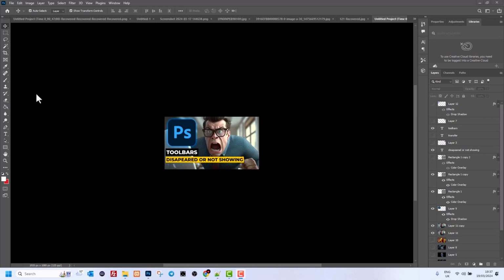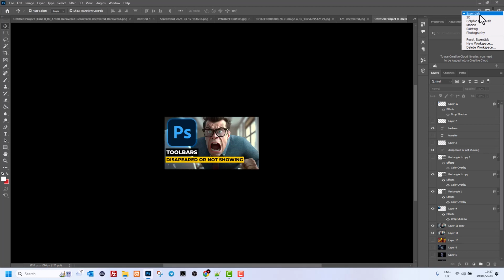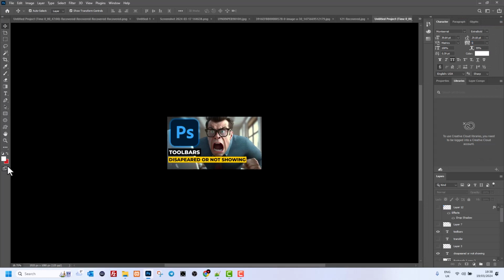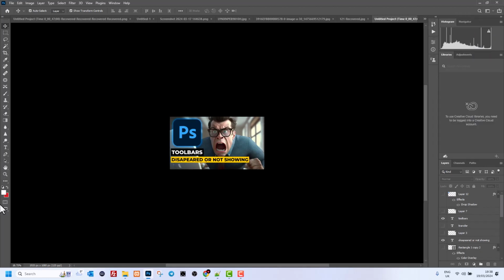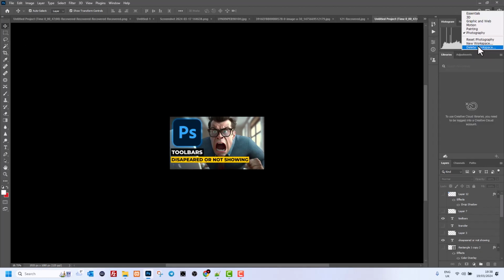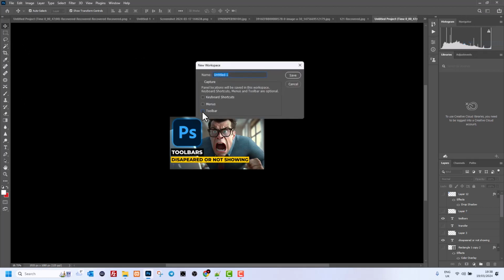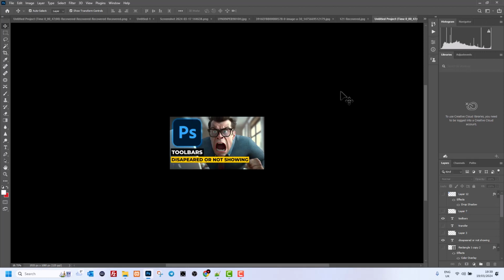Photoshop Reset Toolbar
Feeling lost without your familiar tools?  Did you accidentally rearrange your Photoshop toolbar or lose some tools altogether? Fear not, creative warriors! This video will show you exactly how to reset your Photoshop toolbar to its default settings in just a few clicks.

In this quick and easy tutorial, you'll learn:
How to identify a misplaced or altered toolbar
The single click solution to restore your default toolbar layout
Bonus Tip: Saving custom toolbar presets for a personalized workflow
Get back to editing with confidence!